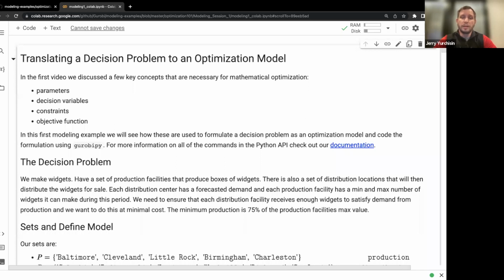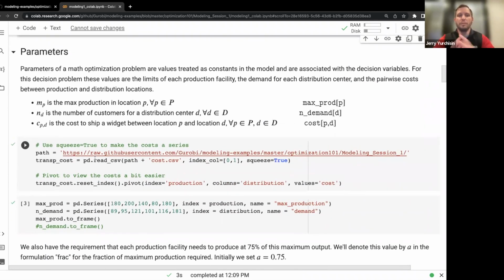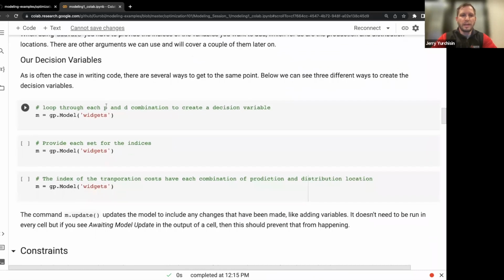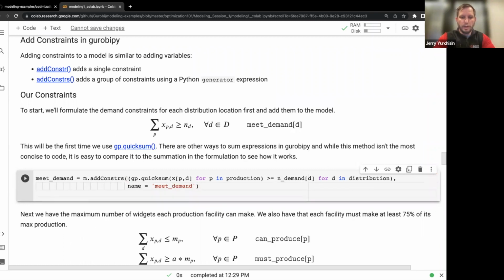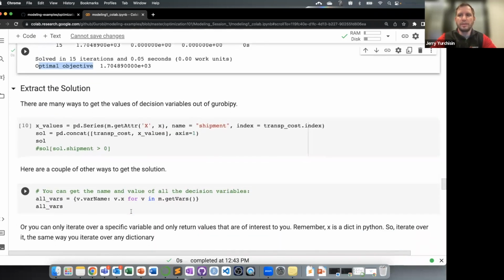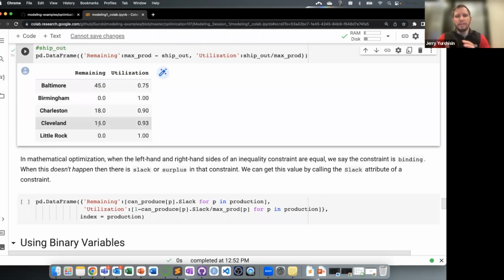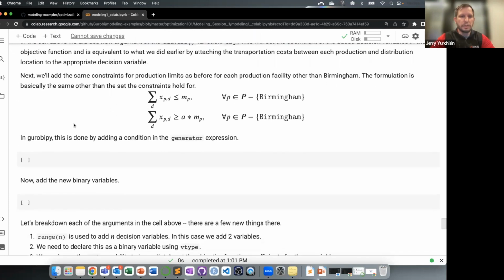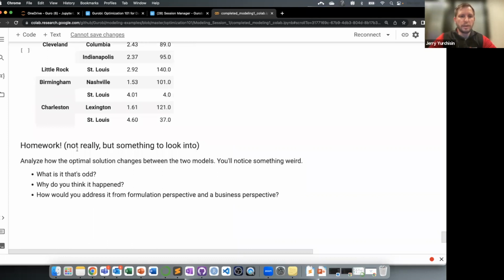Gurobi Opti101 Training Video 3 - Modeling and Coding: Part 1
In this session, we will cover translating decisions problems into a mathematical formulation:

    We will dive into coding basics using the gurobipy Python Package.
    Introduce the building blocks of optimization.
    Hands-on, guided exercises.

*The on-demand version of Opti101 does not have a certificate path.